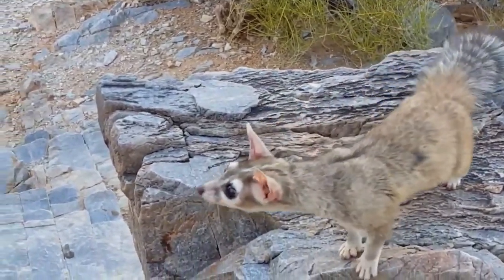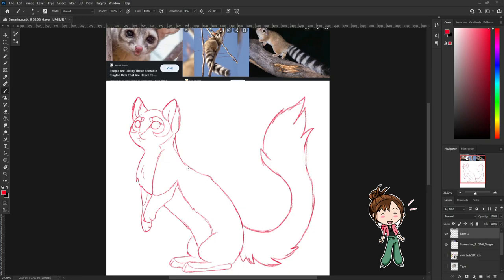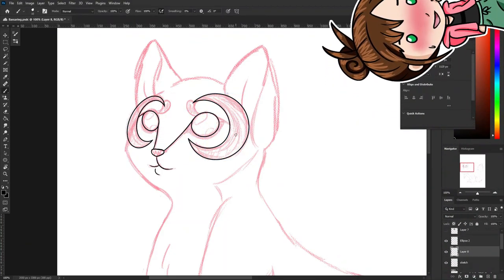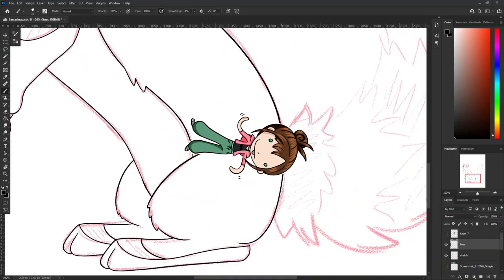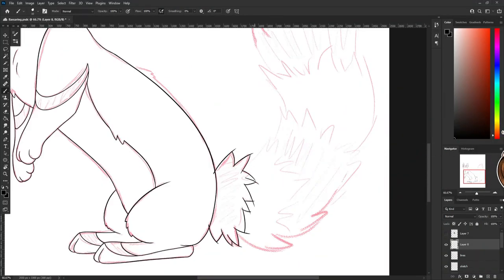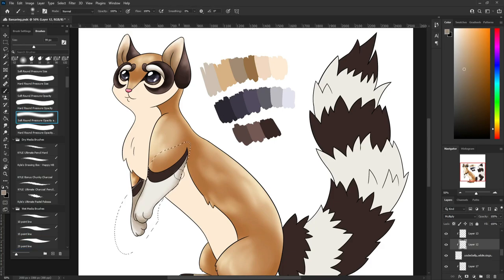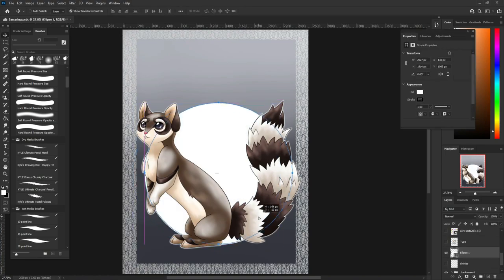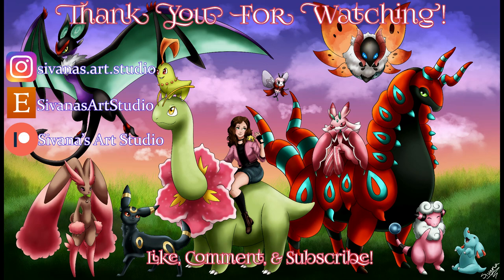Ring Tailed Cat Fakemon! Minichi Region Speed Draw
welcome Back to the New Year with another Michigan Pokémon Drawing, this time of a Texas animal! Meet Bassaring, the ring tail Pokémon, based off a Ring Tail Cat which is found in the southern regions of North America, like Arizona and Texas. I hope you enjoy this short little video! And be ready for a longer, Terraria based video to come out soon!

Hit "like" and share if you liked this video,
Please Comment what you would like to see me draw next,

Support me through my Etsy Shop

Resources:
Intro and Outro Song:
Hanami - Dj Uchuu

Music
Sheddy - Comrades

Timecodes:
0:00 - Intro
0:20 - Sketch
0:54 - Line Art
2:06 - Coloring
3:29 - Background
3:42 - Final Product/Outro